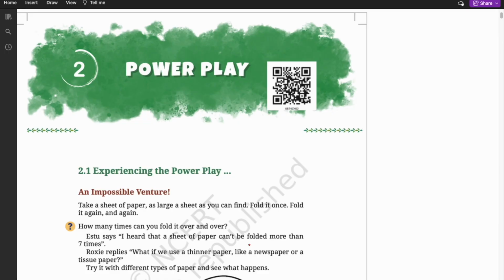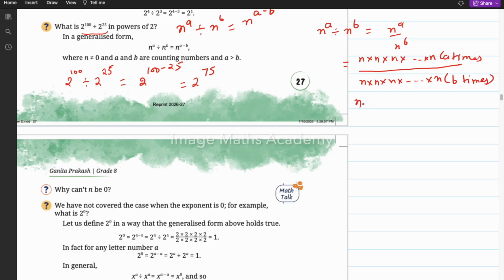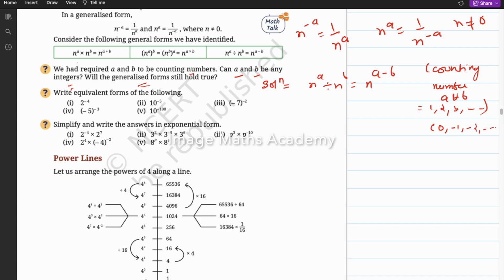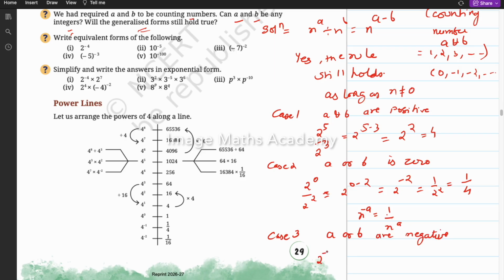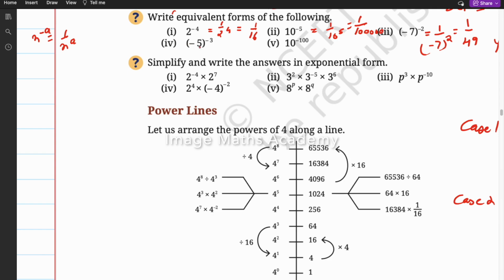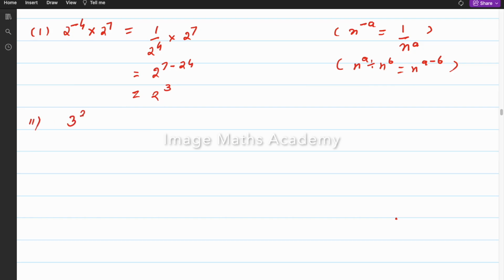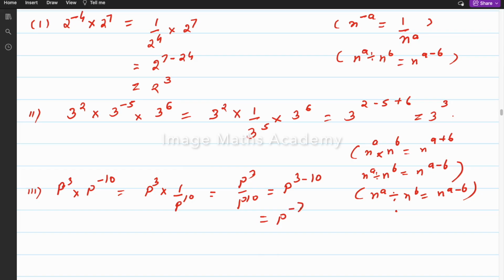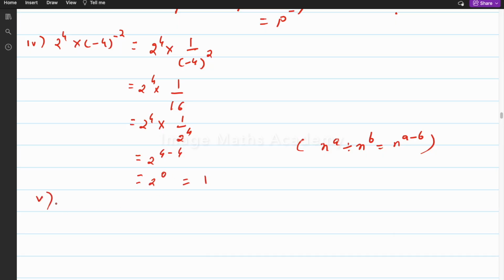Class 8|Maths26-27| Chapter 2| 2.3 The Other Sides Of Powers|Page 27,28,29| Power Play|Ncert|CBSE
Class 8|Maths26-27|Chapter 2|2.3 The Other Sides Of Powers|Page 27,28,29| Power Play|Question Answer|Ganita Prakash|CBSE /NCERT|page 23,24,25,26